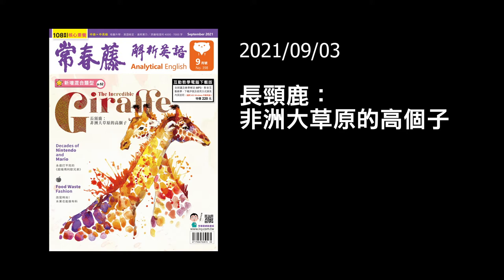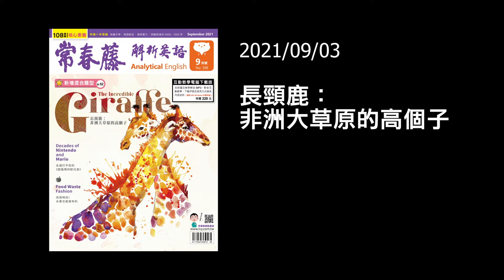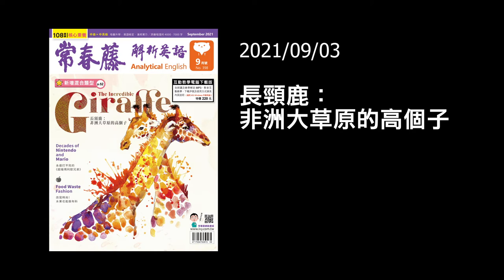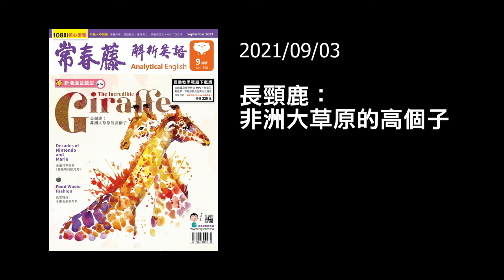解析英語20210903- 長頸鹿：非洲大草原的高個子- The Incredible Giraffe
♦  FB 粉絲團   ♦

♦  LINE  ♦